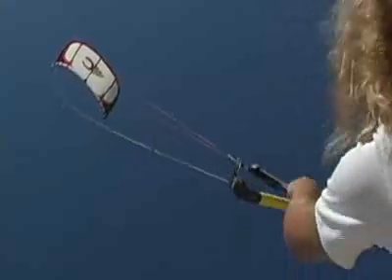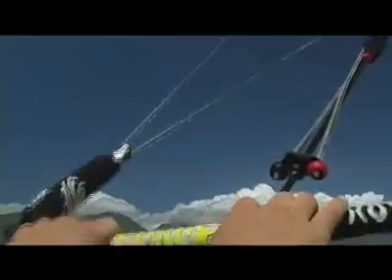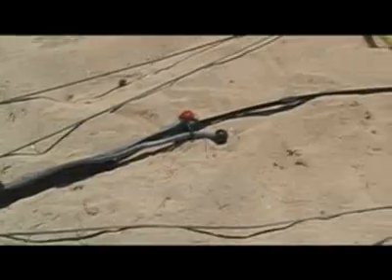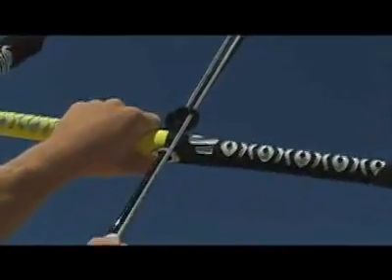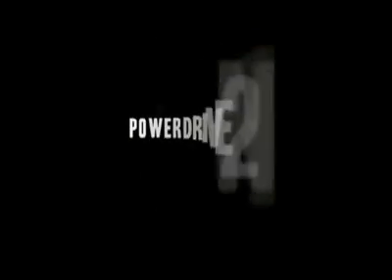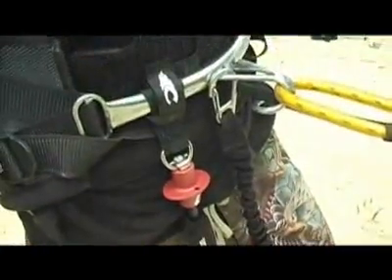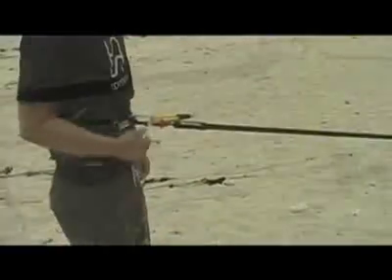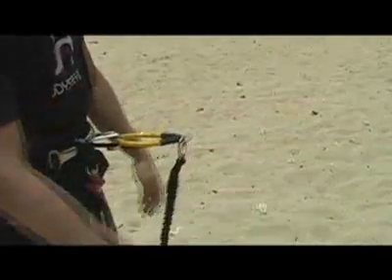Cabrinha Powerdrive 2N1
3 gen Powerdrive bar for Bowkites